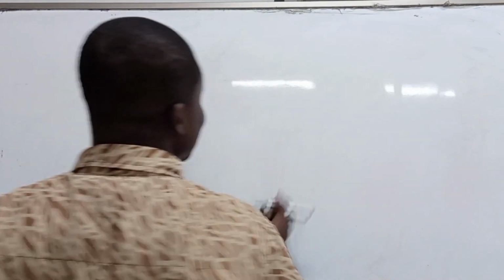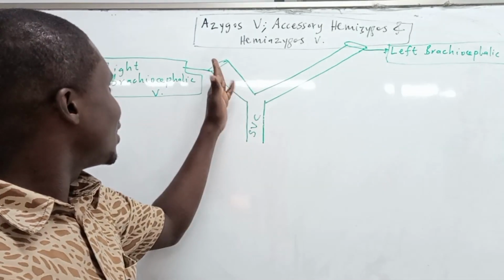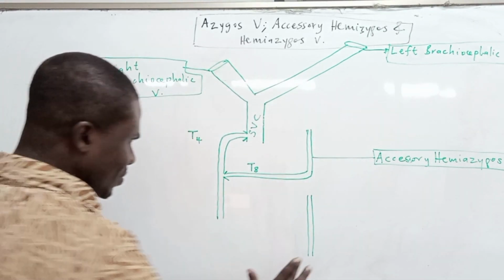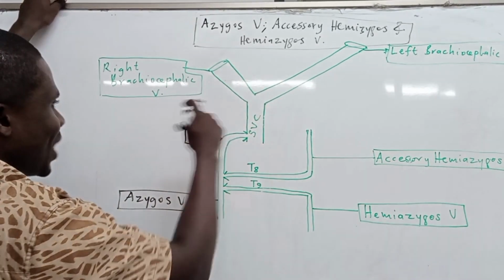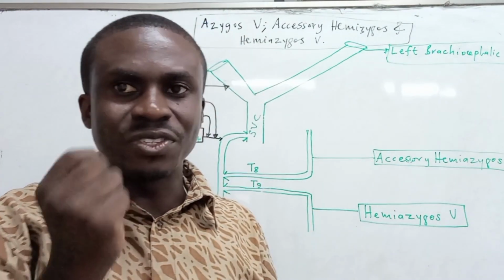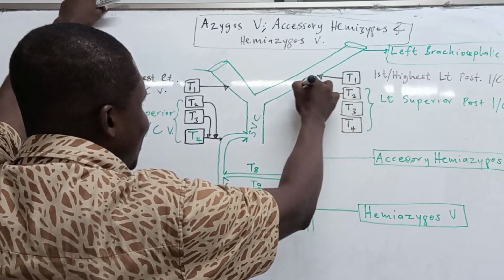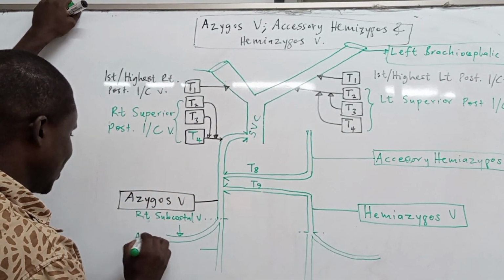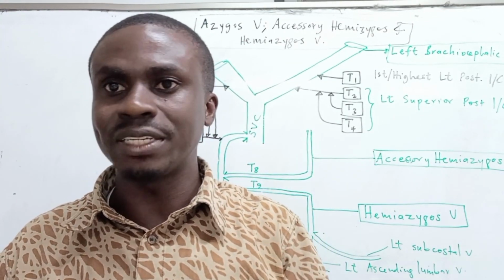RIM/TNA with DO - Azygos & (Accessory) Hemiazygos Veins